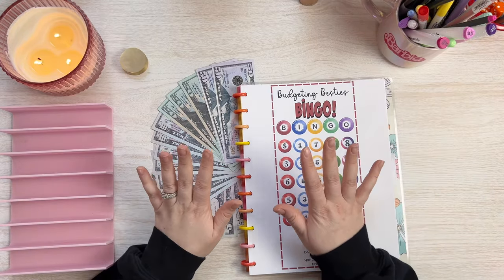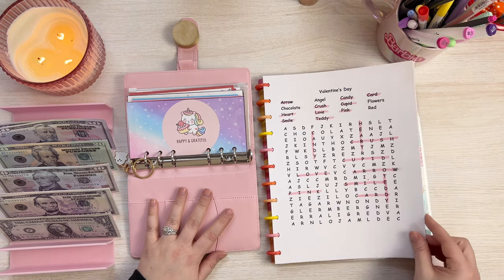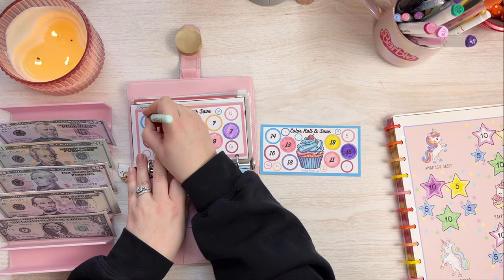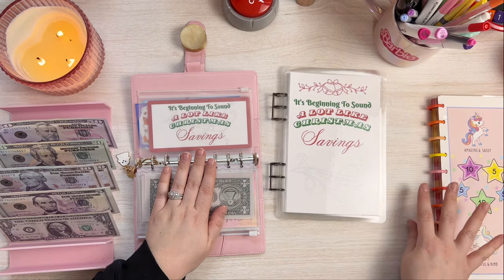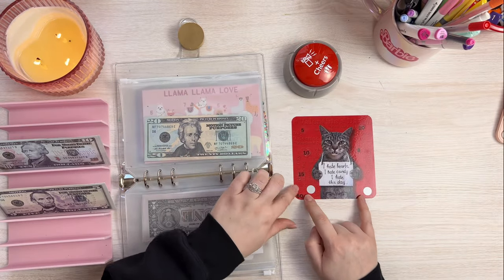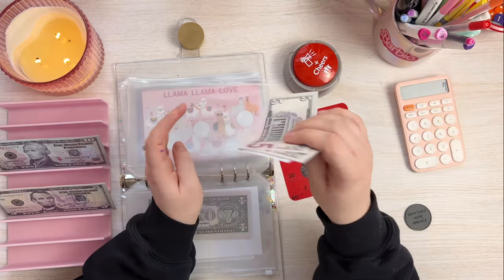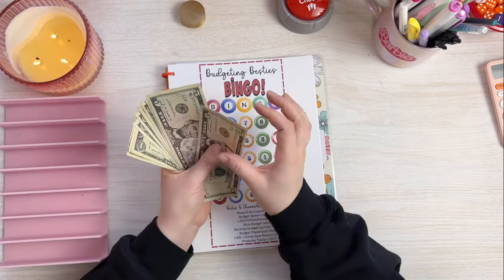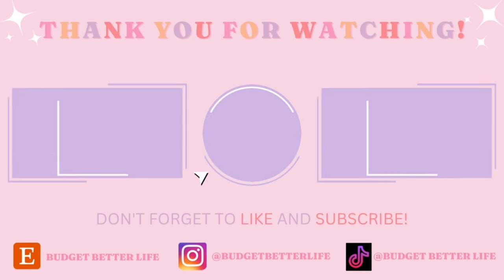COMPLETING SAVINGS CHALLENGES! | Budgeting Besties Bingo!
Hi Everyone! Join me as I complete savings challenges and play budgeting besties bingo game! My name is Kelsey and I am using the cash envelope system, determined to live a less stressful and more enjoyable life!

MENTIONS!
Beckies Budget Journey
Precilla Taylor

🎆5X7 Photo Album
🌅4X6 Photo Album
🧁 Cupcake Savings
🗓️ Every 5th Day
💷 Pink Cash Tray
🦄Mini Binder/Solo/Purple Binder
🃏Card Savings Box